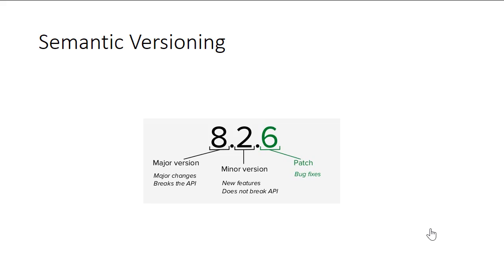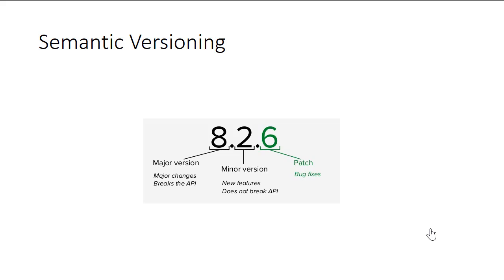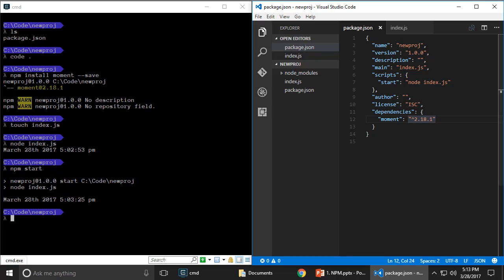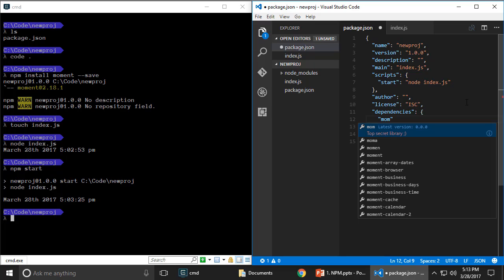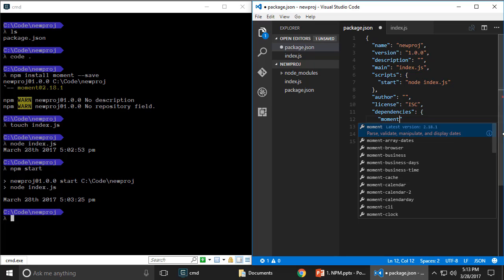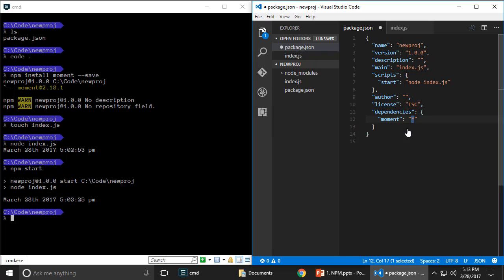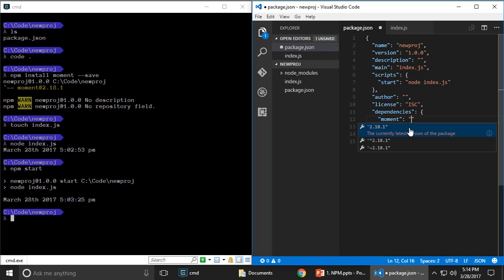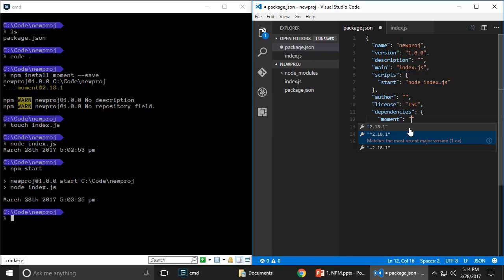2. Learn Angular: NPM SEMVER or Semantic Versioning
Learn Angular with Sahil,NPM SEMVER or Semantic Versioning